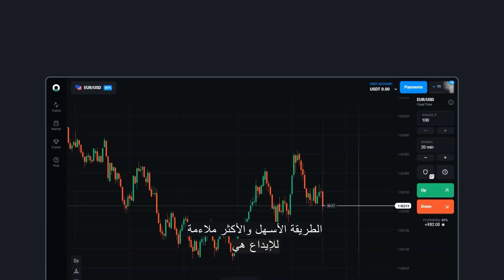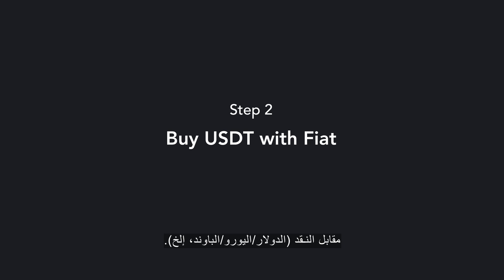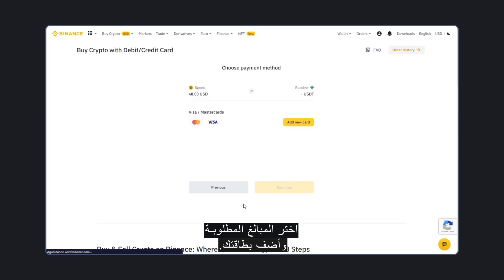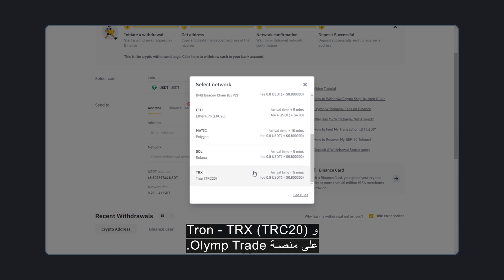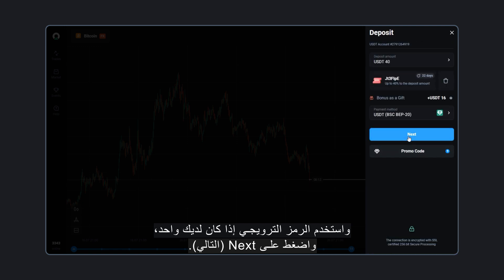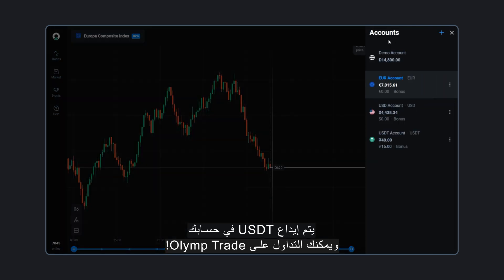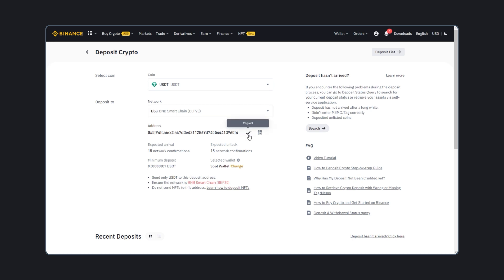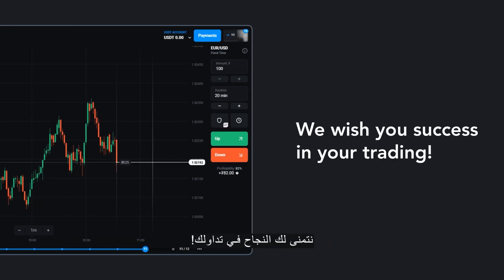كيفية الايداع والسحب بعملة usdt على منصة olymp trade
تعرف على مميزات السحب والايداع بعملة usdt  , هل تعلم ان الحد الادنى للايداع بعملة usdt على منصة olymp trade  هى 5 دولار .
اوليمب تريد كشركة تداول تقدم مميزات كثيرة تعتبر هي المنصة الاكثر شعبية الان من حيث المميزات , التداول على اوليمب تريد يحتاج الى خبرة في تحليل الشموع لذا لا تبدأ التداول مالم يكن لديك تدريب كافى .
مع تحيات عالم الثروة والتقنية